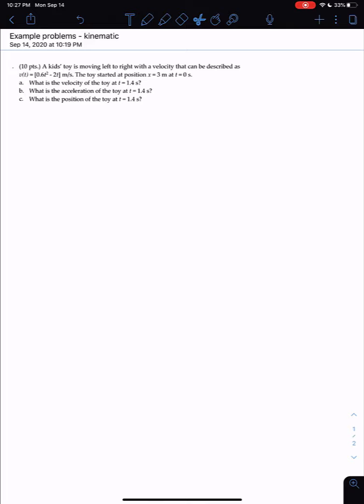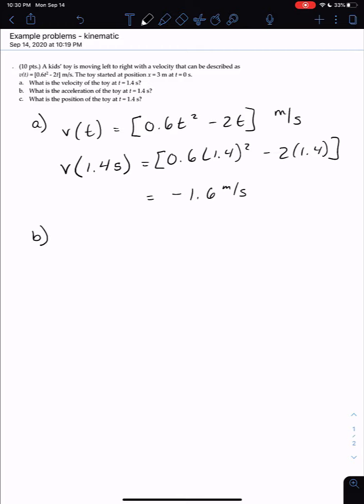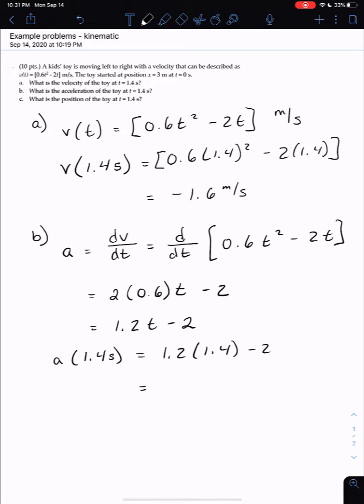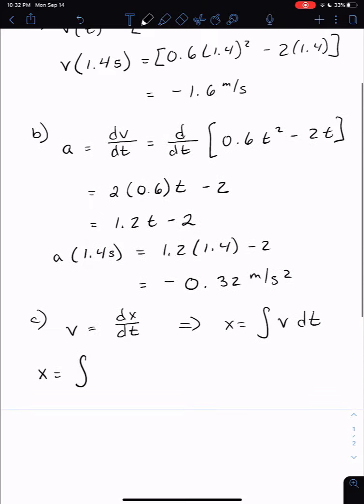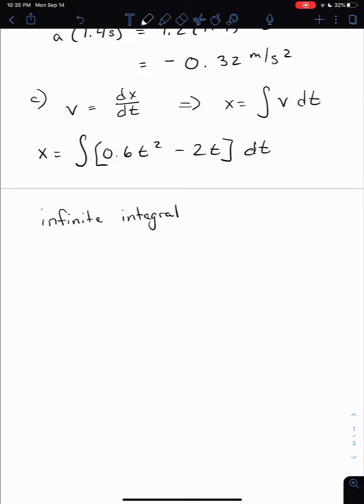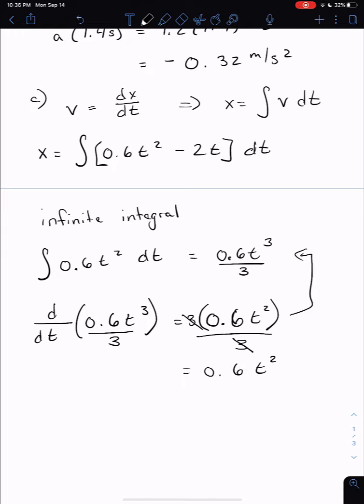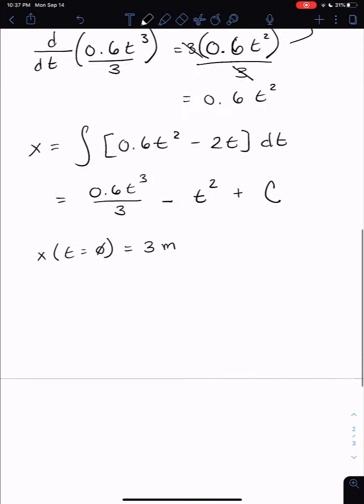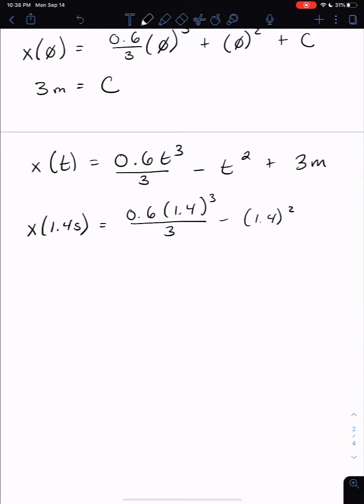1D_Kine_calculus